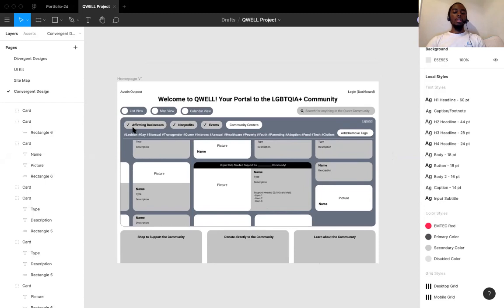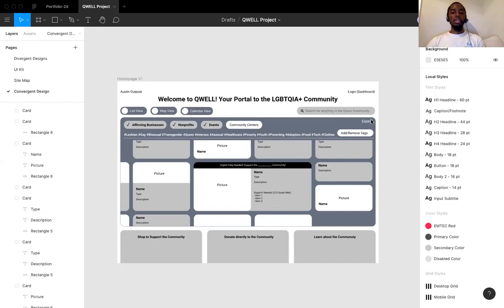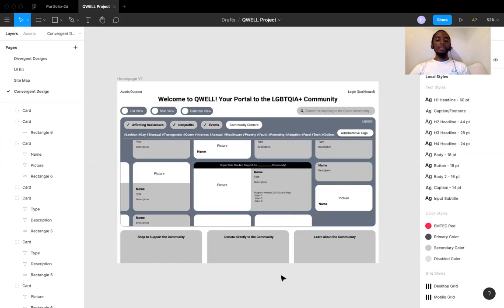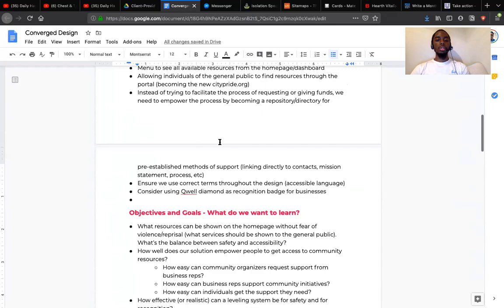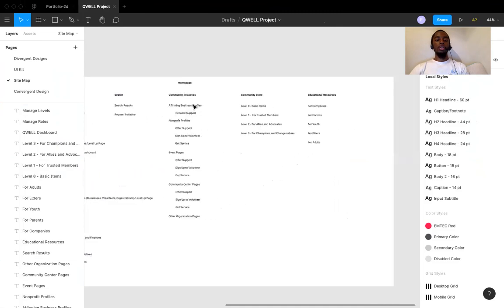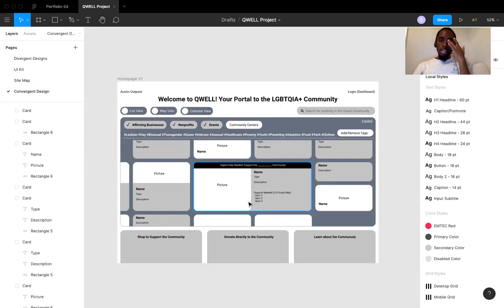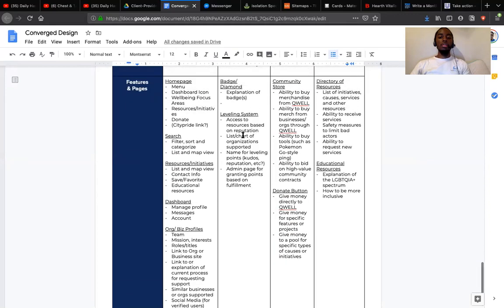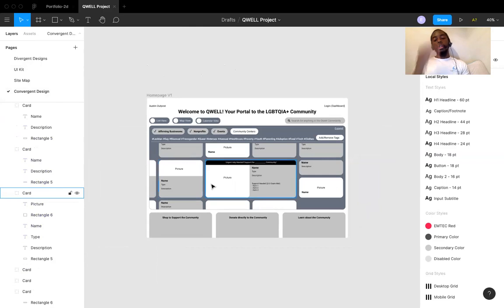Becoming a TechnoWizard - Ep 26 (Draft of Converged Design Homepage and Site Map)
In this episode, I fly through the work I did today to create a site map as well as a draft of the homepage for our LGBTQIA+ Community Portal website.

But much of the features are directly from our usability testing and client meeting workshop insights.